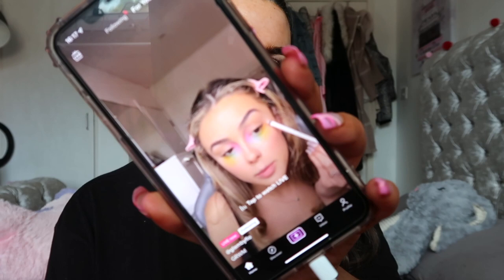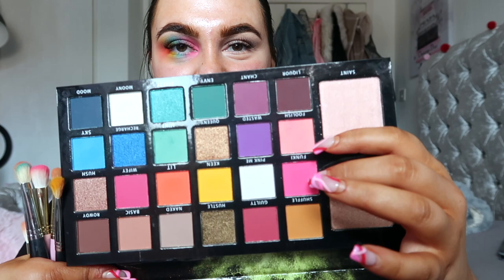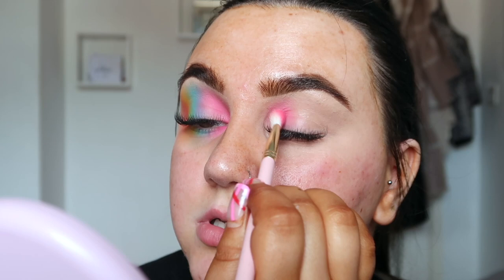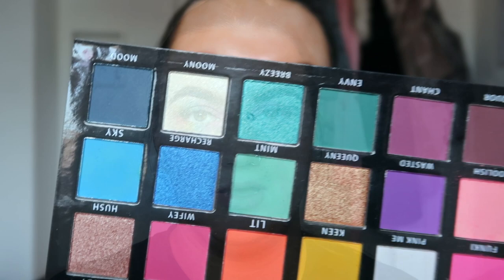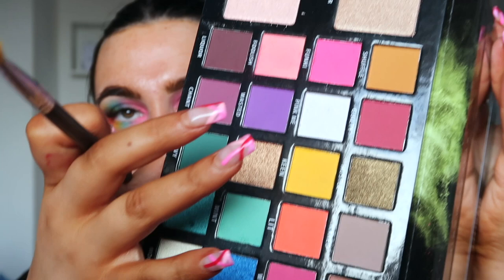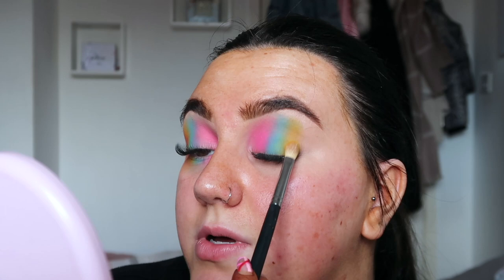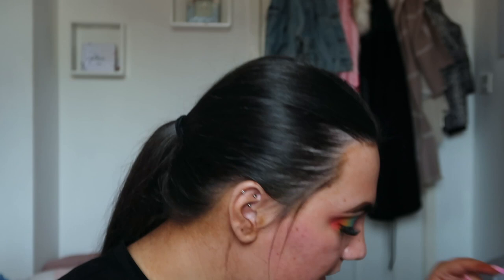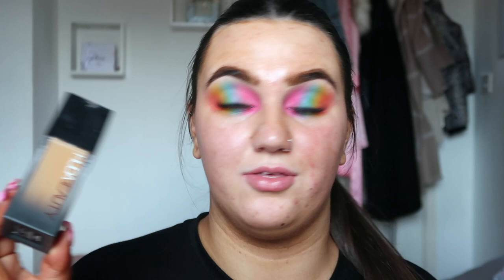TIPSY GRWM NIGHT OUT | CAITLIN SINNETT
TIPSY GRWM NIGHT OUT

Hey my loves!! I hope you all enjoyed todays video!!

TIPSY GRWM